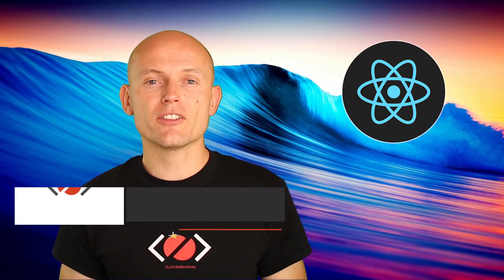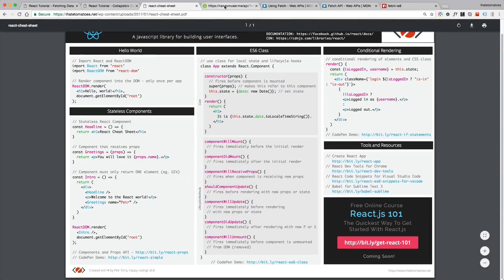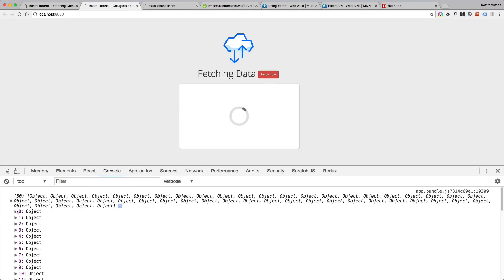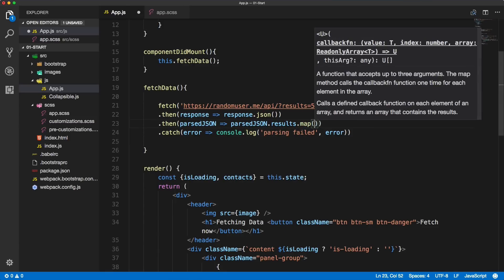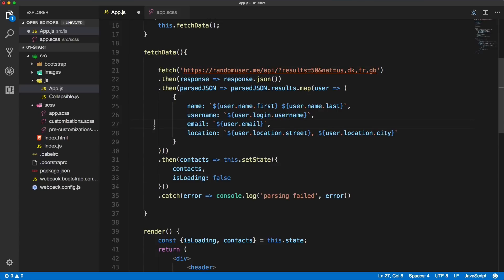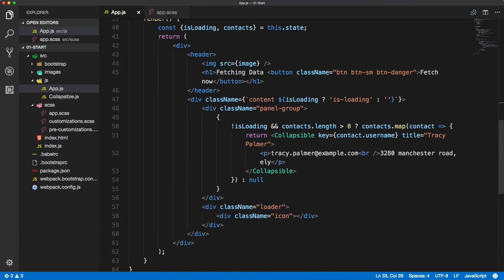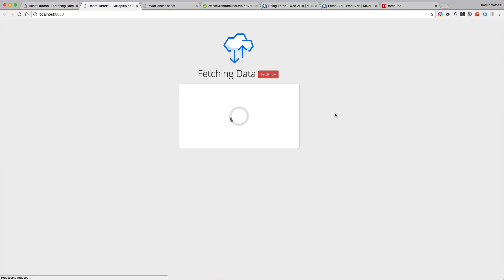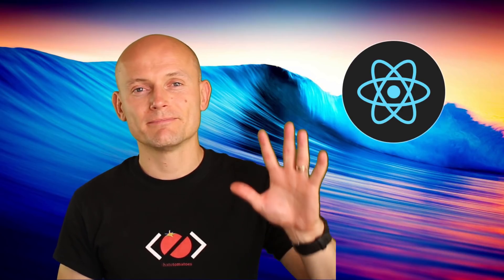React 101 - 6/11 - How to use Fetch API with React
Learn how to use Fetch API with React.

Or signup to React 101 on my website to watch this course directly on my site without any ads.